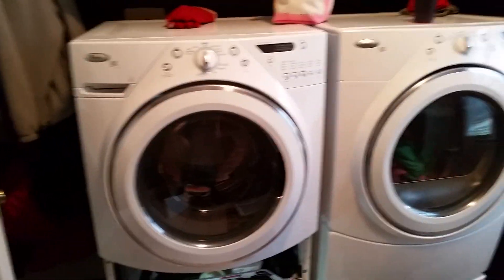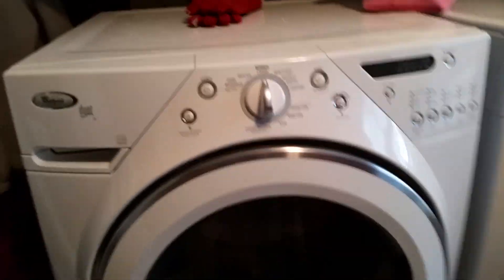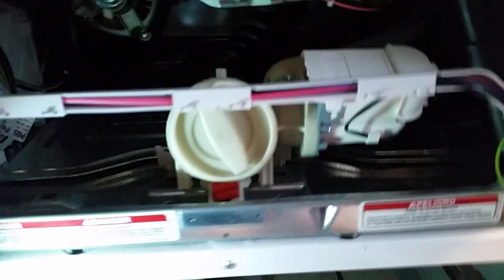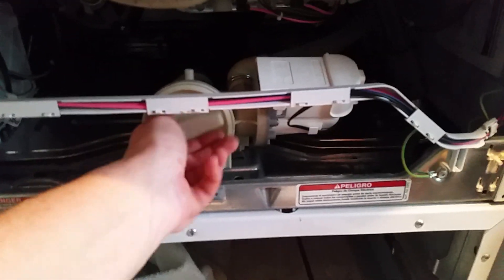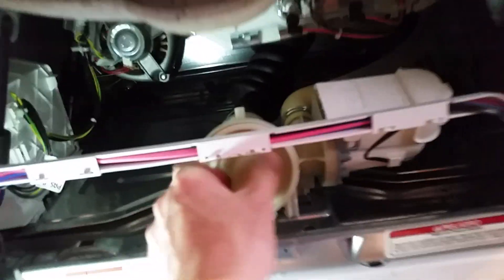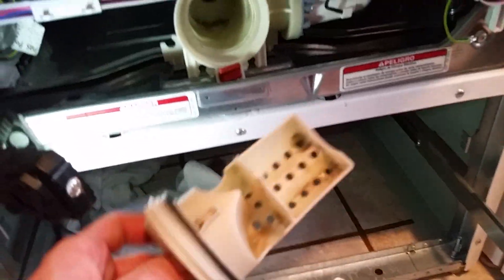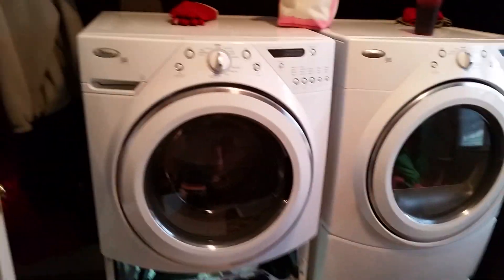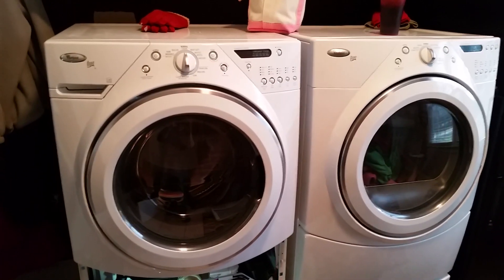How to fix Whirlpool Duet "sud" message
Here is what to check if you get a "sud" message on your Whirlpool Duet Washer